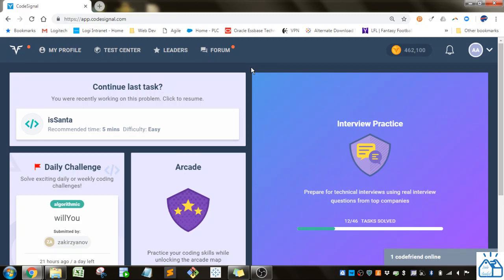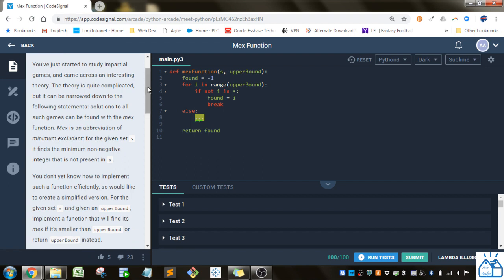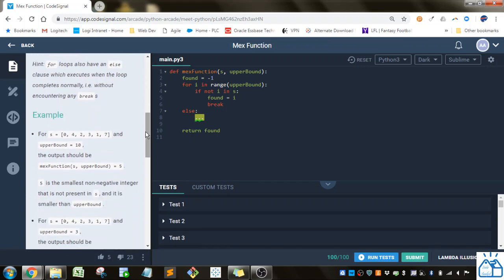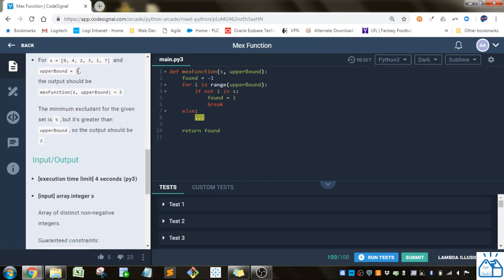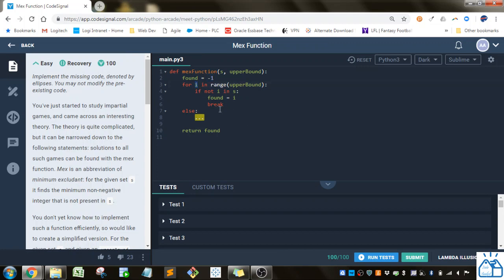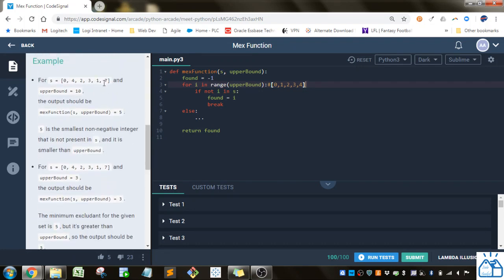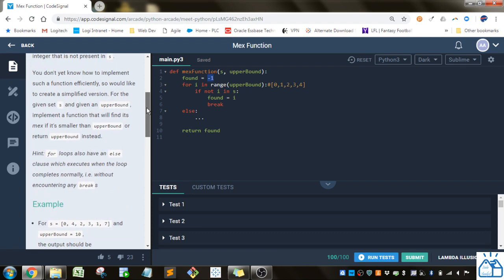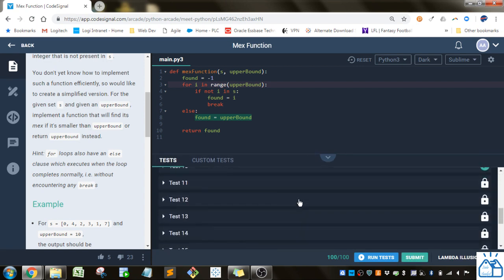Python - CodeSignal Mex Function 9